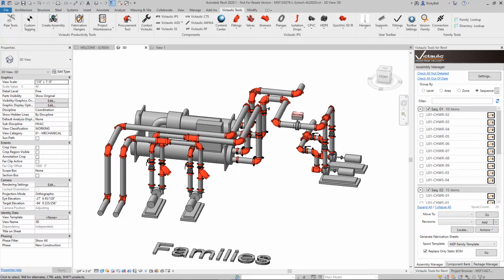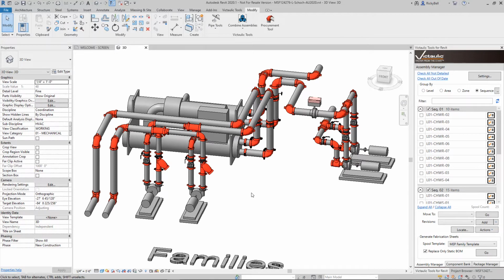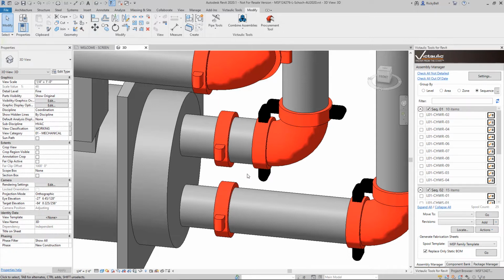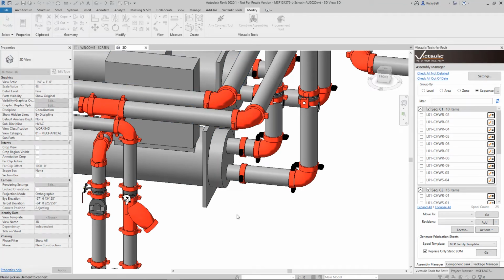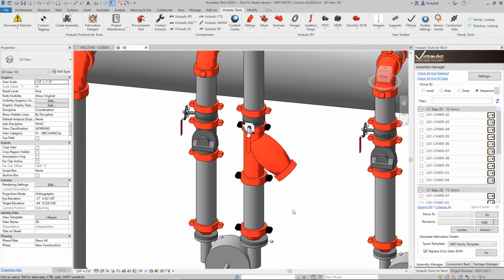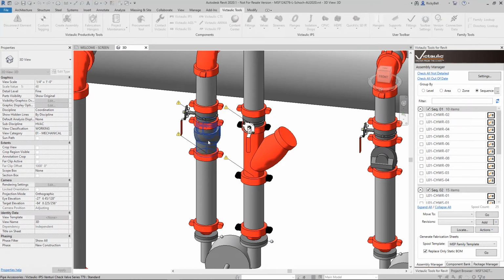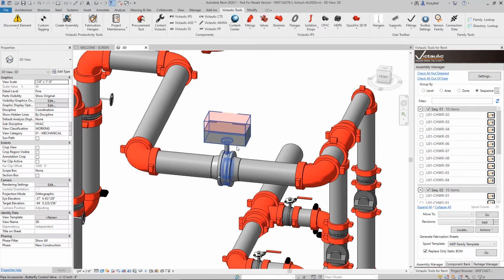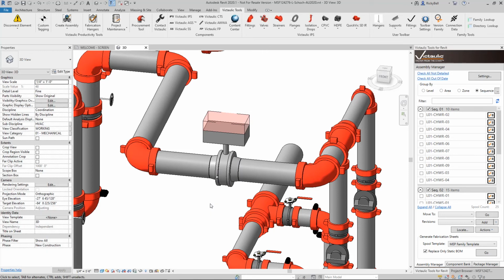How to Use Disconnect Elements Tool - Victaulic Tools for Revit®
Victaulic Tools for Revit® continues to redefine MEP modeling rules with its latest update -the Disconnect Elements tool.  VTFR now allows for temporary disconnection of elements within your Revit model.  Modify single elements without impacting surrounding items. Make changes to family types or parameters within families without inadvertently affecting other areas of your model.  In conjunction with the Any Connect tool, quick model changes can be made while retaining model accuracy and connectivity.

Victaulic is the originator and the world's leading producer of mechanical pipe joining solutions and grooved pipe joining systems. Used in the most demanding markets, Victaulic innovative pipe fitting technologies and services put people to work faster while increasing safety, ensuring reliability, and maximizing efficiency. Victaulic grooved couplings, grooved fittings, and pipe connectors are at work in more than 140 countries across diverse business lines. Our pipe fitting solutions meet specific business needs such as accommodating thermal movement, providing seismic solutions, safer system installations, pipeline maintenance and installation, fire protection piping, and noise and vibration attenuation.